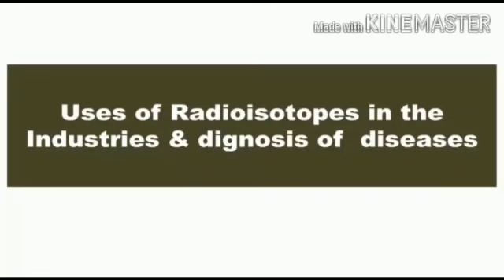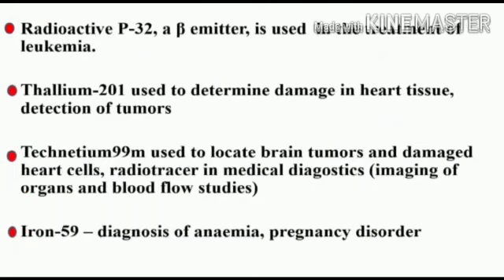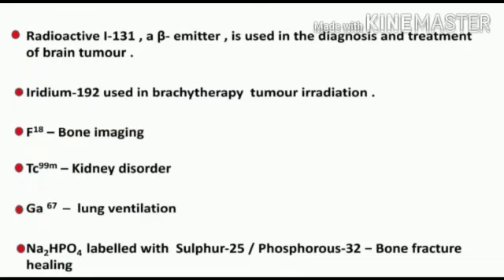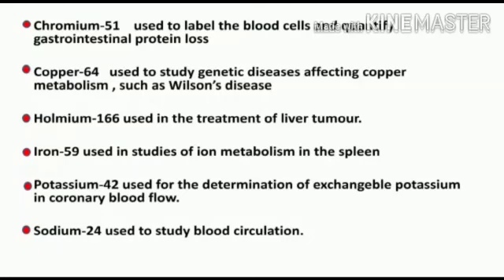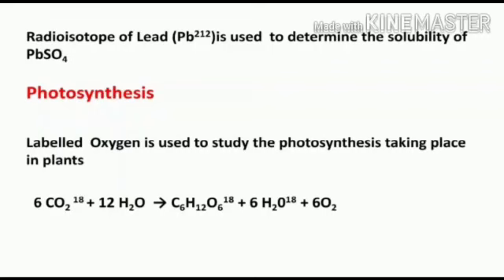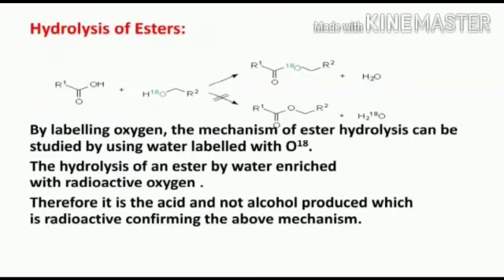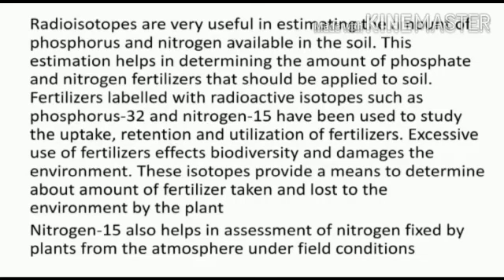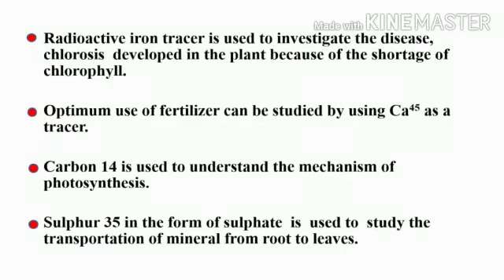SJCTNC - ACH301S - NUCLEAR CHEMISTRY - PART V - UNIT I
USES  OF RADIOISOTOPES